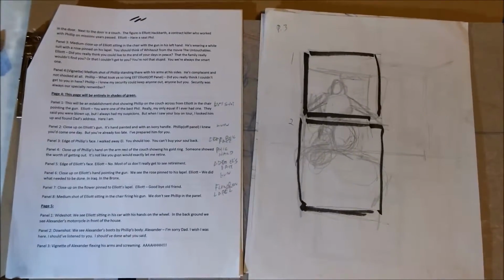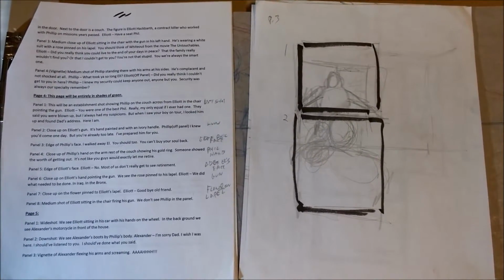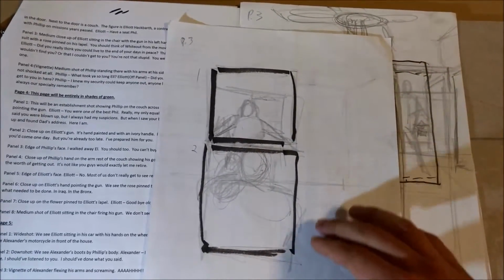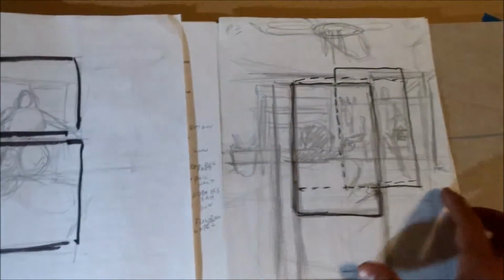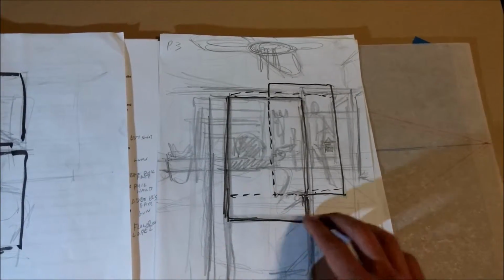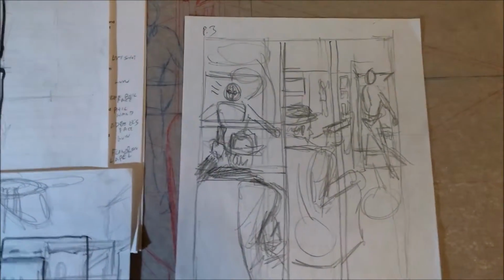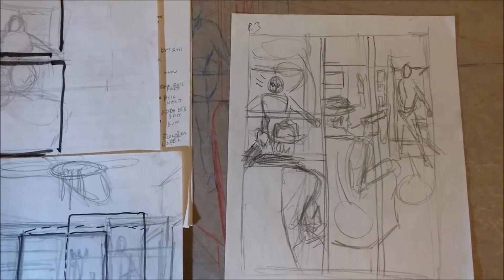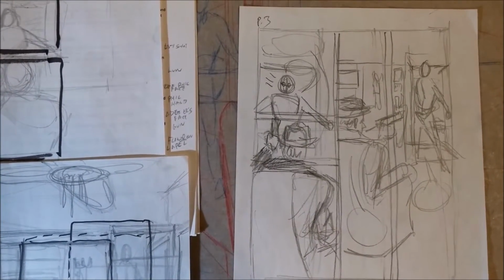The Renegade Page Development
Here's a behind the scenes look at how I develop a comic book page. I'm working from a script that I wrote. Each step is just as important as the next in terms of the creation of the page as a whole. This is the roughs stage. This is considered to be the foundation. At this level, you are setting up the environment, the actors, the lighting, and the pacing.